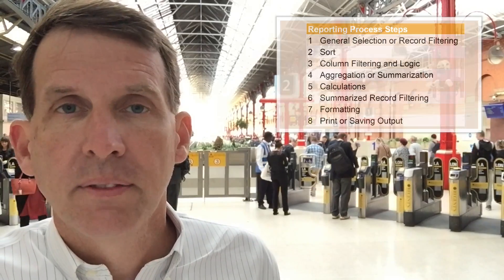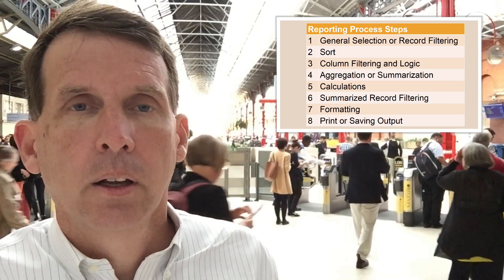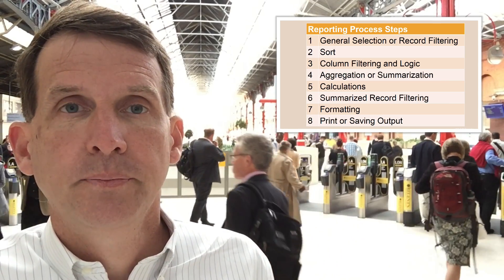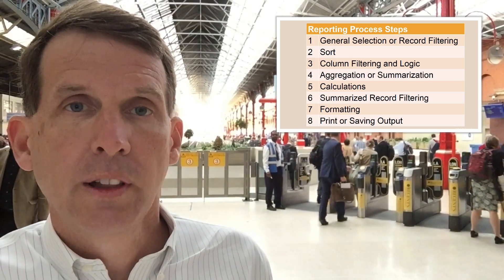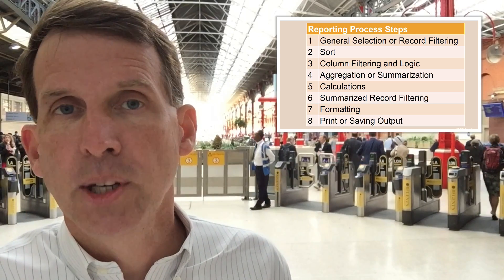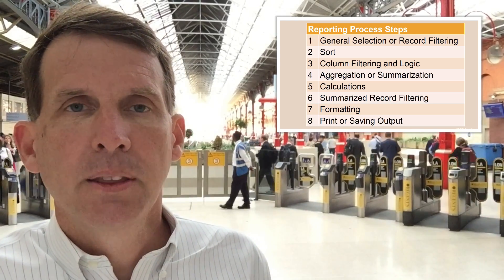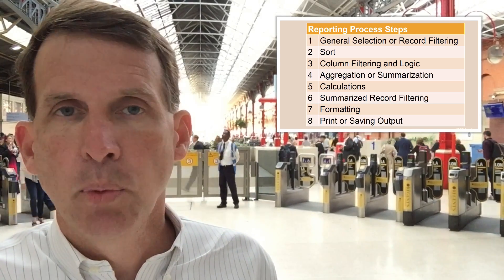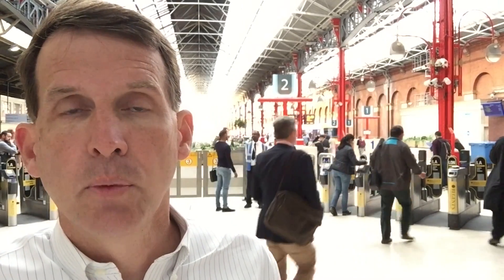Metric Engine and Report Program Steps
A simple review of the reporting steps outlined in the prior episode, including selection, sorting, column filtering, calculation, etc.  Episode 24 of Conversations with Kip, the best financial system vlog there is. Literally learn more--about ledgers and financial systems--at FinancialSystemsEducation.com.